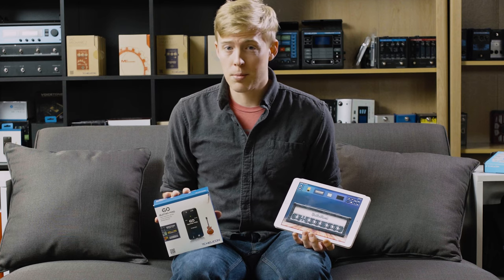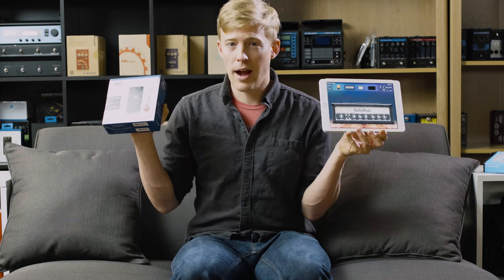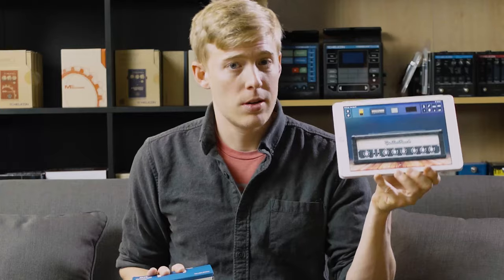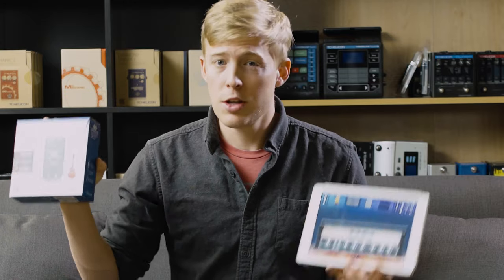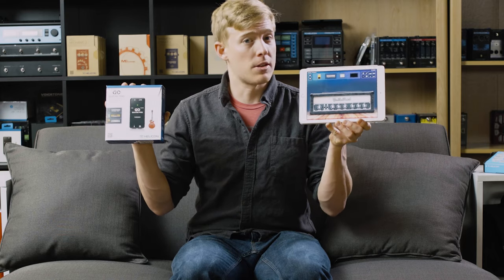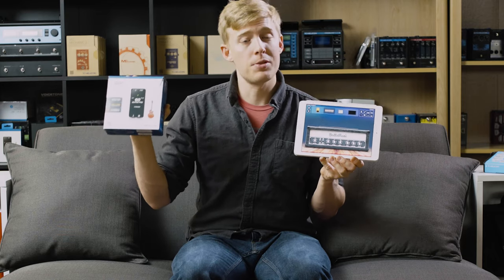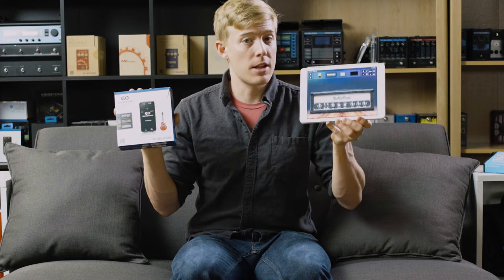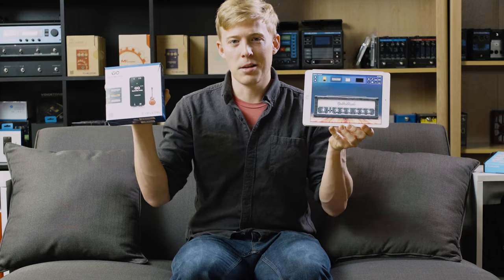Unlocking Guitar Rack with the Go Guitar Pro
Looking for the best way to unlock all the amazing features on Guitar Rack? Look no further! In this video, we talk about how simple it is to unlock all of Guitar Rack quickly and easily using the Go Guitar Pro.

Wanna know what else unlocks Guitar Rack? Well, the list is WAY too long to put in a video, so we made a nice article for you on the Music Tribe Community that shows you every single product that unlocks Guitar Rack automatically.

Guitar Rack

Build, Practice, Record, and Play all in one place on your mobile device! Guitar Rack for iOS is a virtual pedal board and amplifier for guitar. It’s packed with iconic effects, an easy recording interface, and endless combinations of your favorite sounds. Over 60 masterful simulations of the industry’s best guitar effects, amps, cabinets and mics are yours to create with when you plug in and play with Guitar Rack from TC Helicon.

Guitar Rack for iOS can be paired with a GO Series line-in instrument preamp from TC Helicon.

Our extensive selection of industry-renowned effects & gear simulations is available to unlock with the purchase and connection of select TC Helicon products.